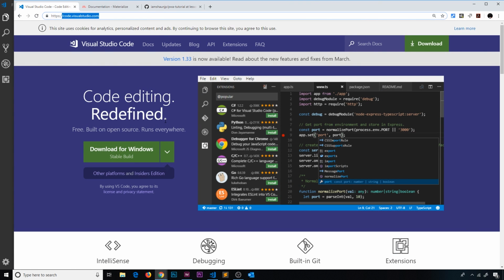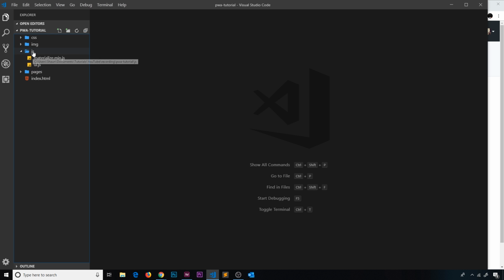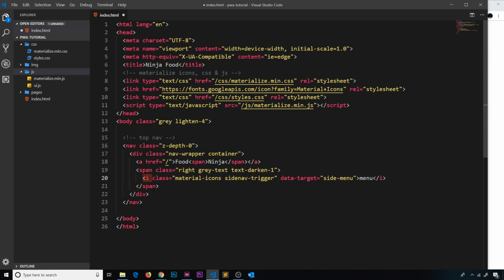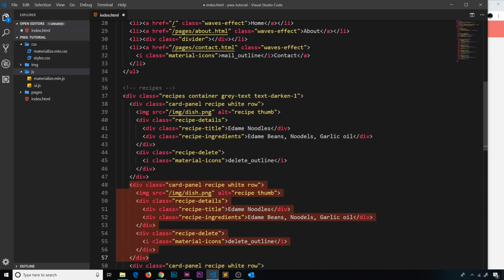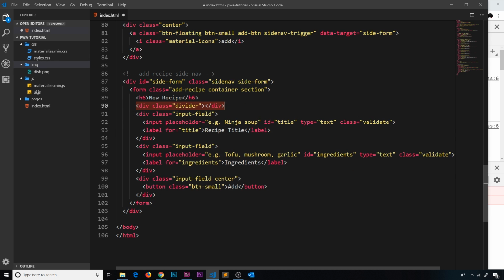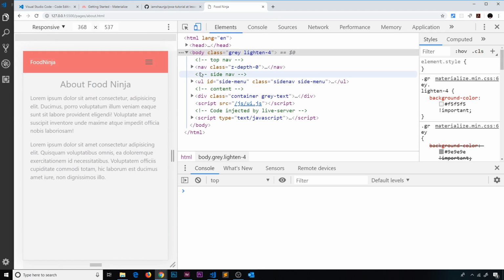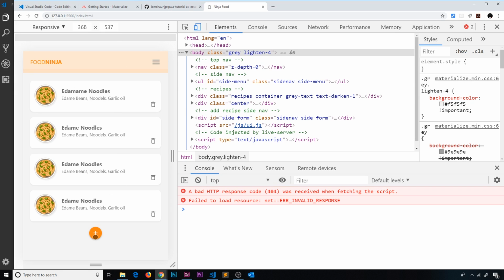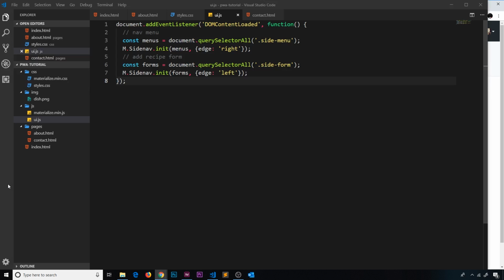PWA Tutorial for Beginners #2- Setting up a Project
Hey gang, in this PWA tutorial for beginners we'll start by setting up a new project and the template for our app. For this we'll use the Materialize CSS library. I will be moving quickly, so that after this video we can focus on PWA's and not HTML templates! Links to other playlists down below :).